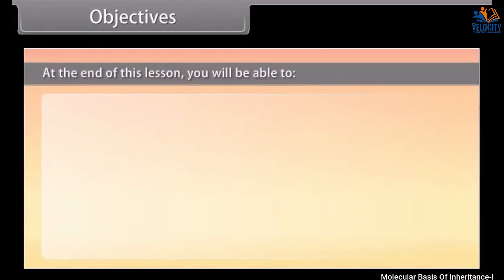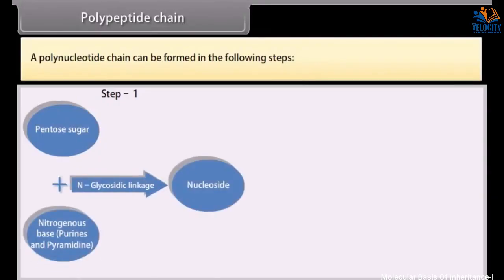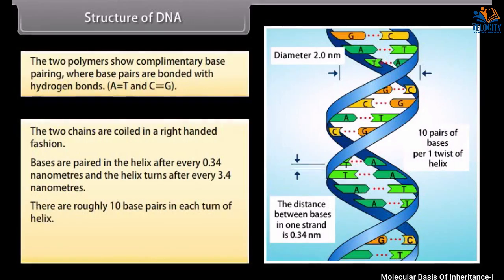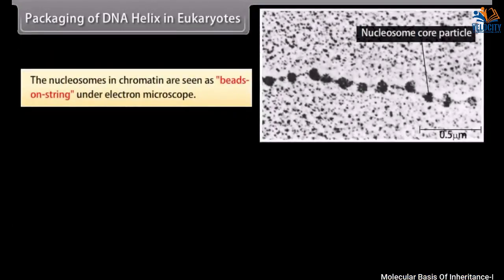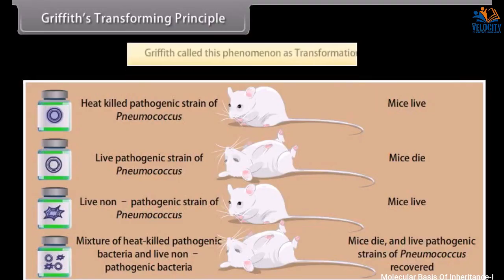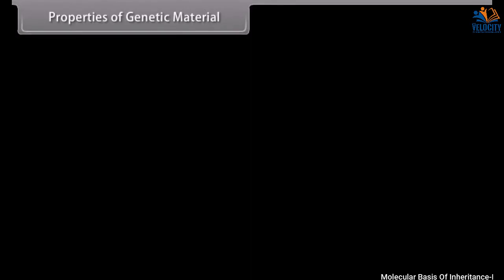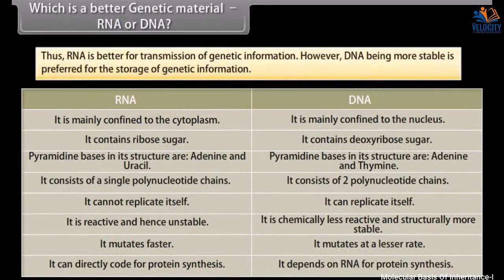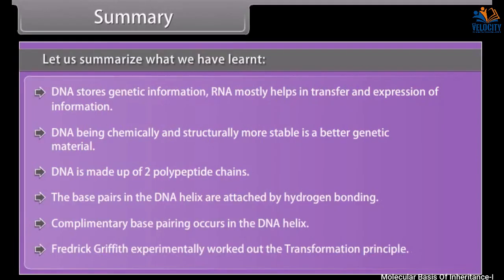Molecular Basis Of Inheritance I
In this video, we will learn Molecular Basis of Inheritance – Part 1 | Class 12 | Biology | NCERT in a clear, simple, and exam-oriented manner. 🧬📘

This part of the chapter focuses on the structure, function, and discovery of genetic material. You will study:

DNA & RNA structure 🔬

Discovery of genetic material

Hershey–Chase experiment 🧫

Chargaff’s rules & Watson–Crick model

DNA packaging in prokaryotes and eukaryotes 🧠

This session is very helpful for Class 12 Boards, NEET aspirants, and students preparing for CUET and other competitive exams.

📚 Chapter: Molecular Basis of Inheritance – I
📘 Subject: Biology | Class 12 | NCERT
🎯 Useful for: Board Exams | NEET | CUET | Competitive Exams